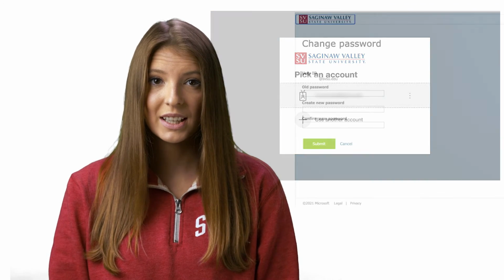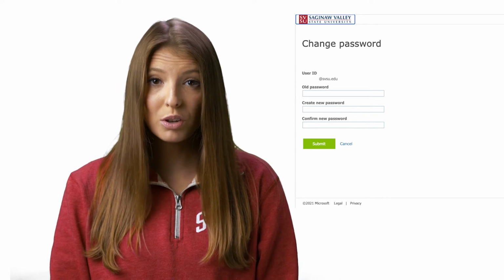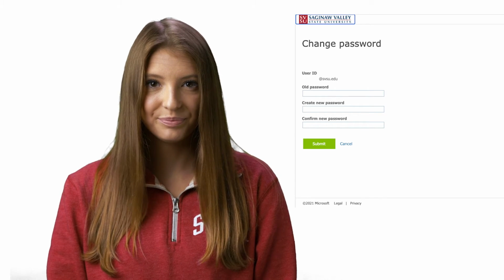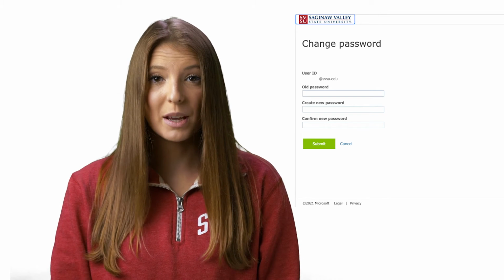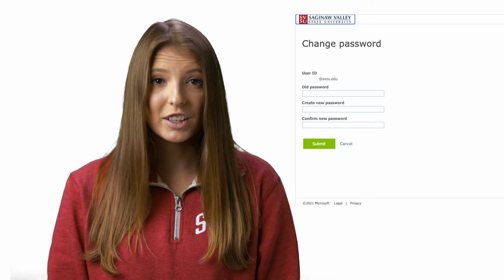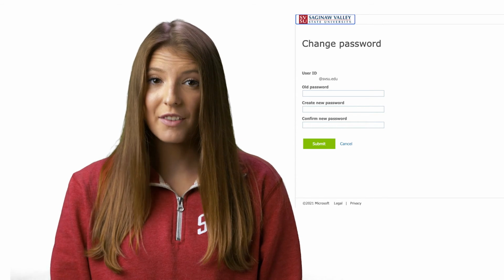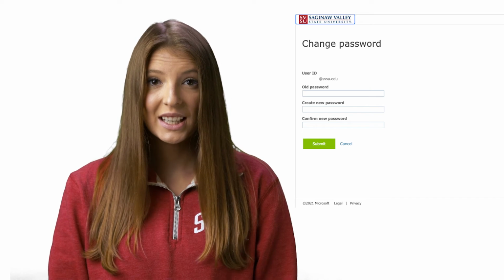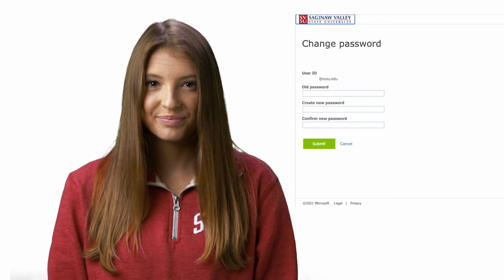Account Activation College 101 next steps